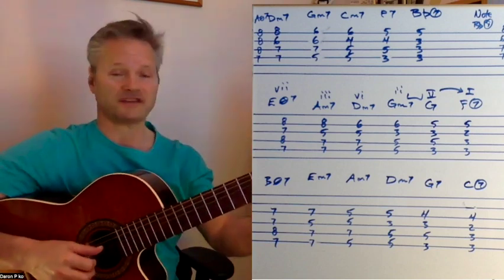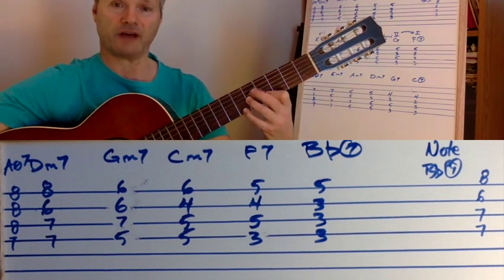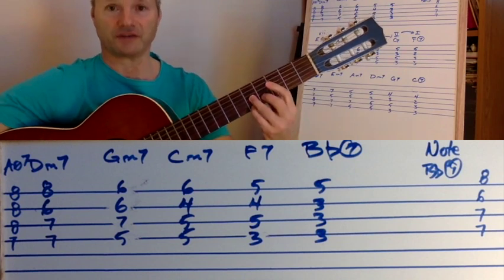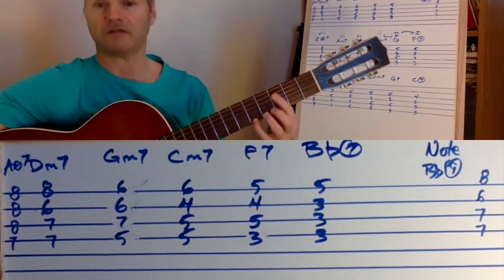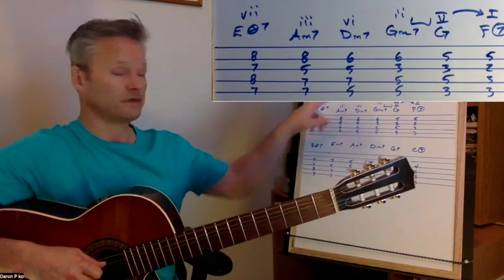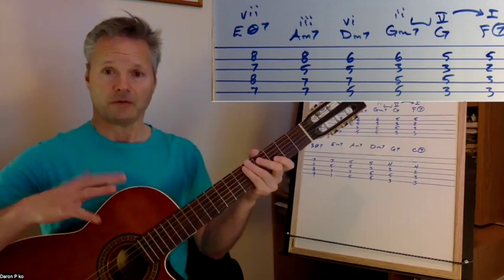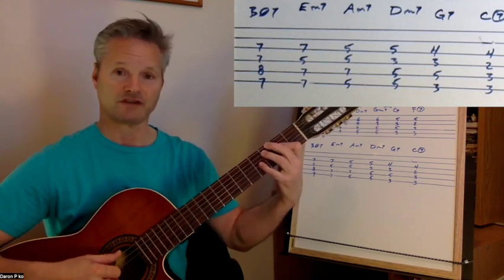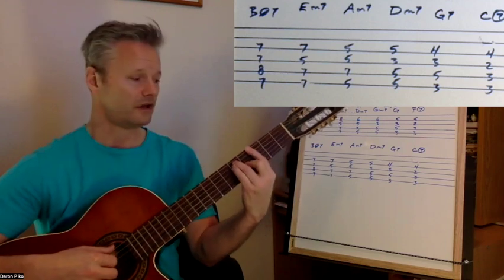Voice Leading Drop 2 Chords: 3 and 7 On Top - Lesson 285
In Lesson 285, we continue our deep dive into Jazz Drop 2 chords, focusing specifically on voice leading with the 3rd and 7th on top.

This lesson covers how these two essential chord tones "swap" positions as we move through common progressions like the 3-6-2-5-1. We'll apply this concept across three different sets of strings in the keys of Bb, F, and C, ensuring you have a complete diatonic understanding of these shapes.

In this lesson, you will learn:

How to smoothly transition between major, minor, and dominant Drop 2 voicings.
The physical mechanics of voice leading the 3rd and 7th on the top string.
A practical application of these voicings through diatonic descents.

00:00 – Intro to Voice Leading Drop 2 Chords
00:19 – Voice Leading in B Flat (Top Set of Strings)
04:30 – 7-3 On Top Descent Progression
05:19 – Voice Leading in F (Middle Set of Strings)
07:15 – F Major 7 & Full Diatonic Descent
08:17 – Voice Leading in C (Bottom Set of Strings)
10:01 – Diatonic Descent in C
10:45 – Summary of Voice Leading Concepts